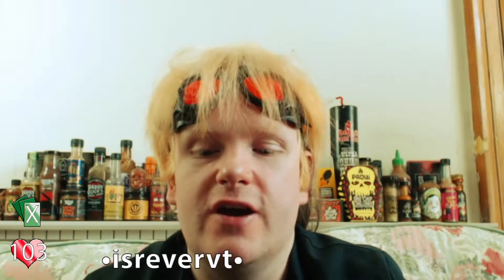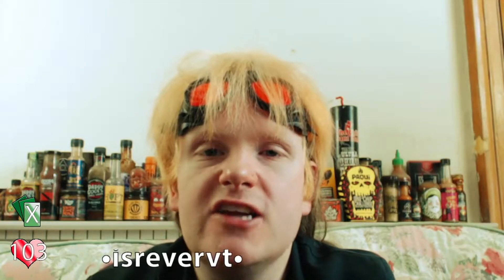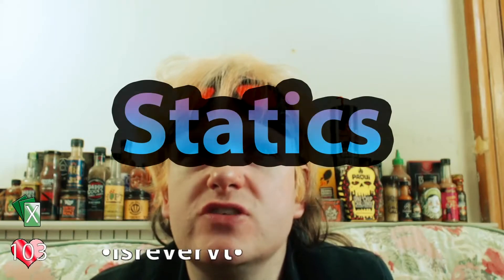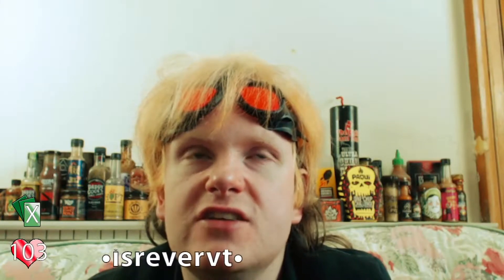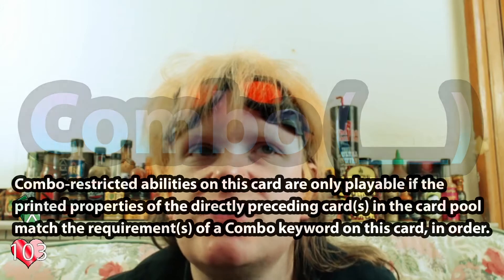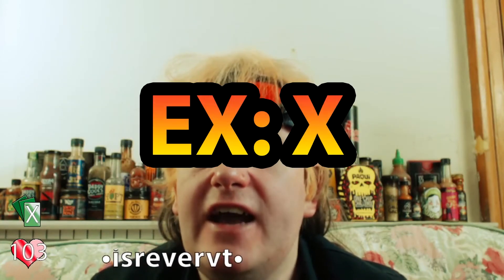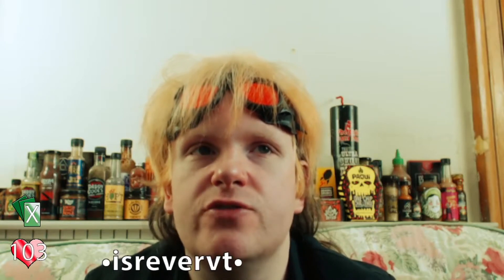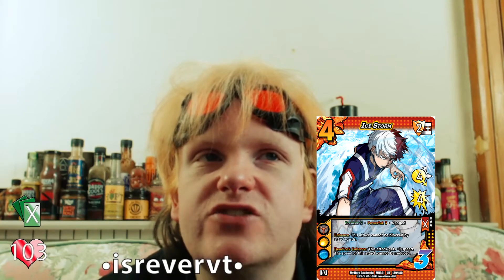My Hero Academia Keywords (UniVersus TCG)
Carrying on with my UniVersus guide series, here all of the different keywords that you might run into, on the My Hero Academia cards and beyond. Hopefully this will make understanding the game just a little bit easier for you all and serve as a useful reference guide.

All of which will allow you to keep in touch between videos.

Danjamin "Alias" Kayur